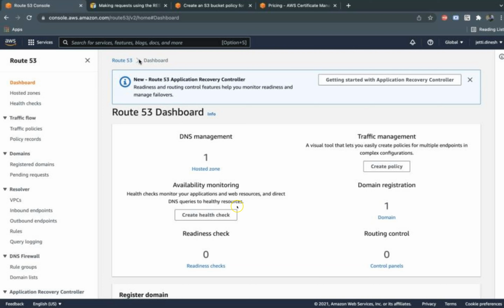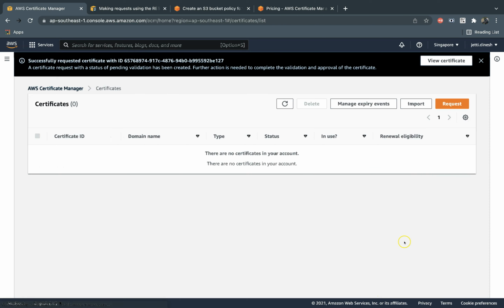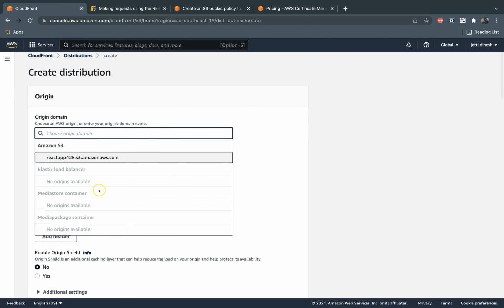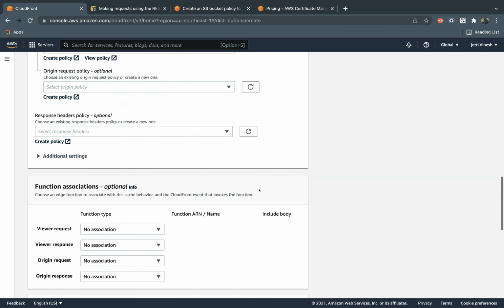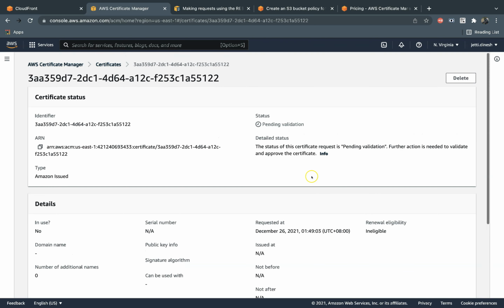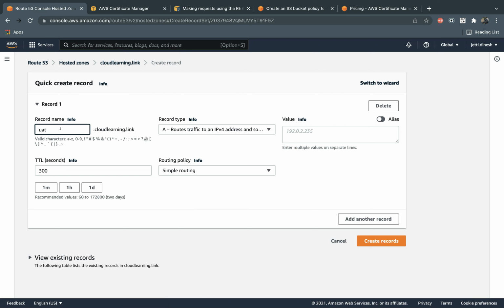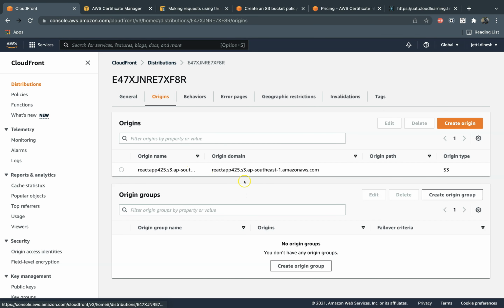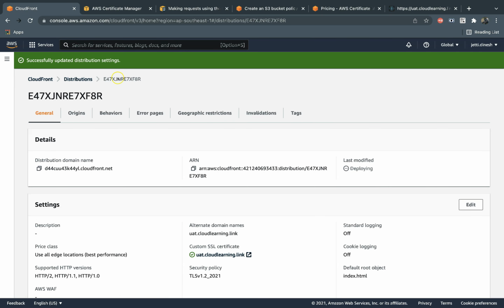AWS Cloud Front Integration with S3 Bucket | React Project Discussion - 3 | AWS Secret Manager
"Dive into the seamless integration of AWS CloudFront with S3 buckets. Discover how this powerful combination enhances content delivery, accelerates performance, and boosts scalability."